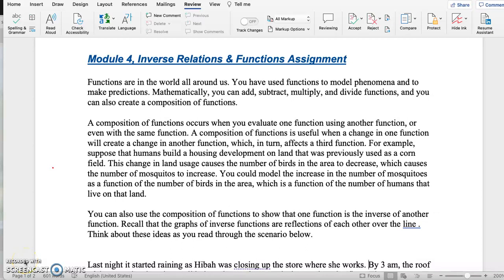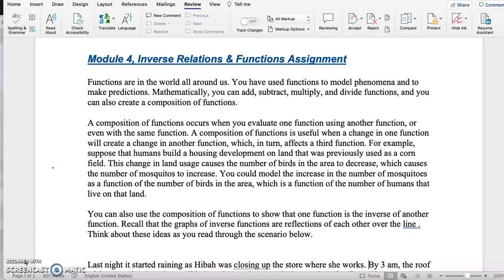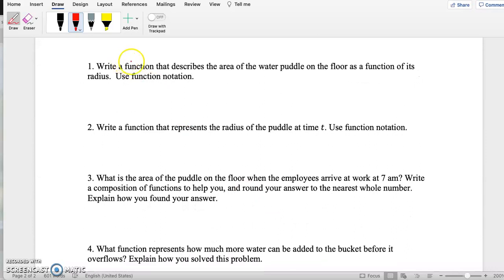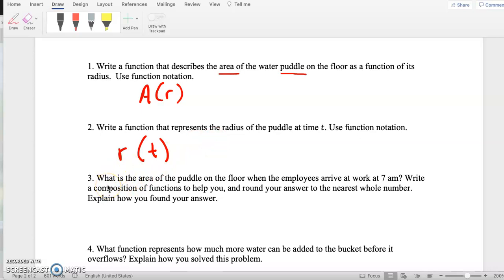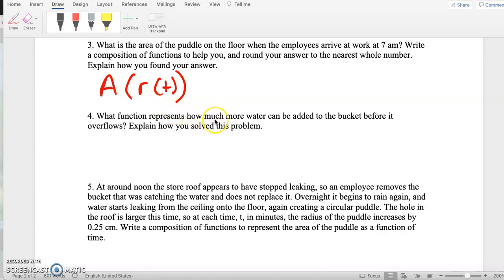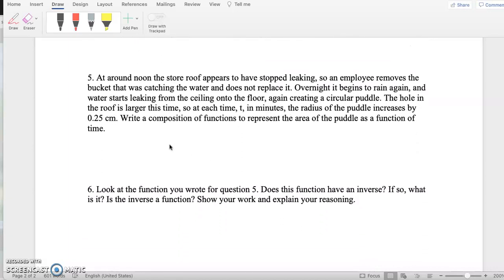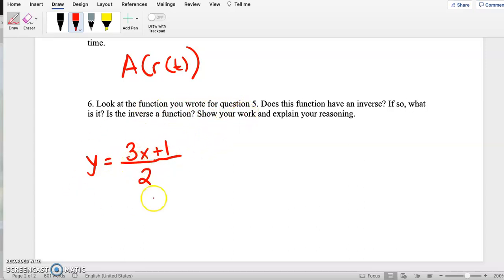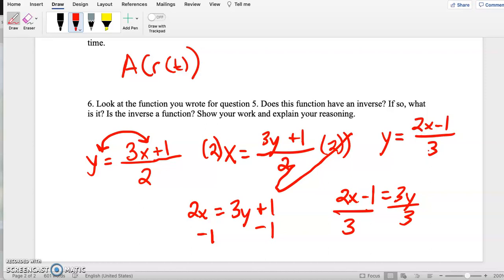Composition of functions and Inverse functions